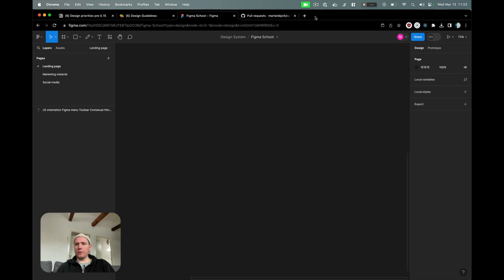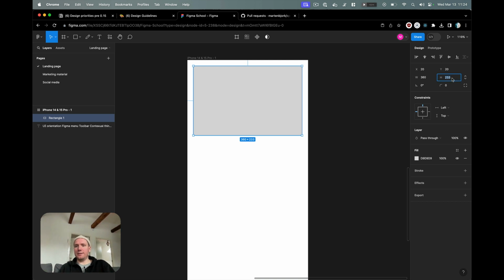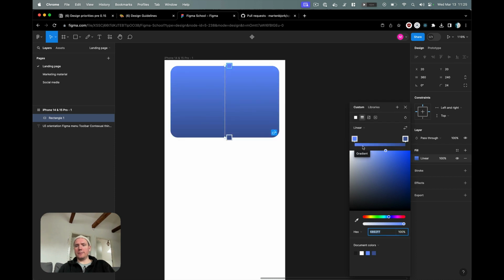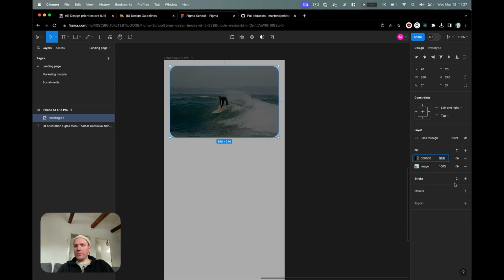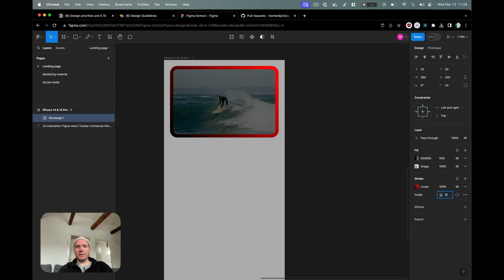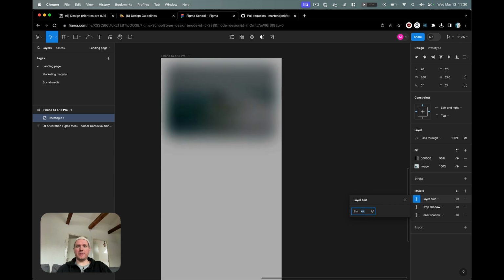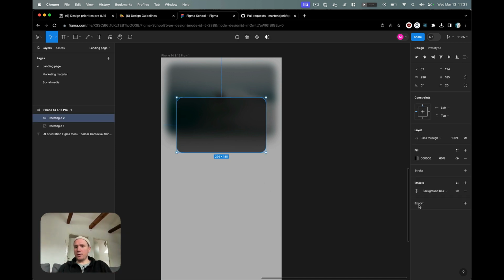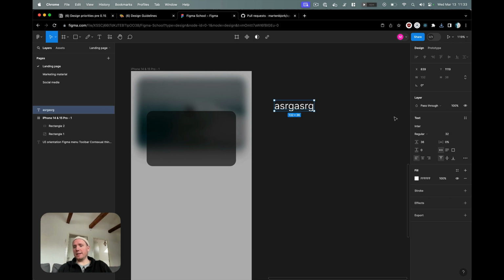Figma for Developers 4/10: Selection Panel Walkthrough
Part 4 of the tutorial series on Figma for Developers provides an intro to colors, strokes and effects in the Selection Panel. This is how we make rectangles look beautiful 💅. The video is produced by Mårten Björk as part of a tutorial series for the rerun.io development team.